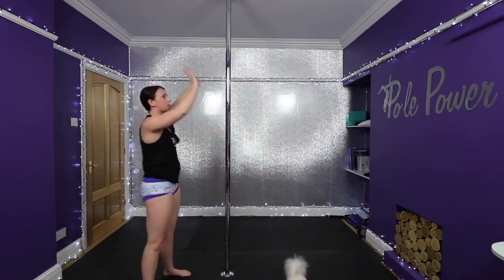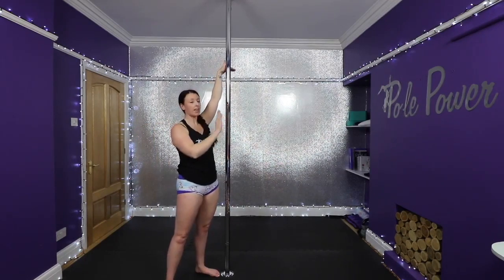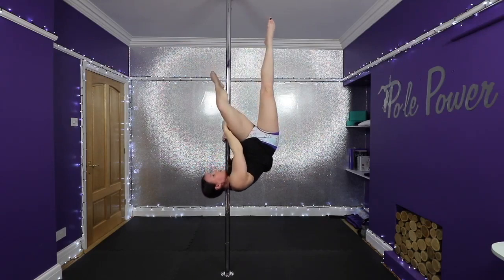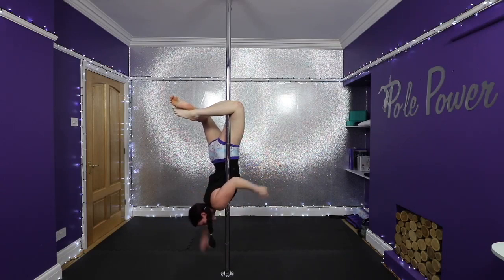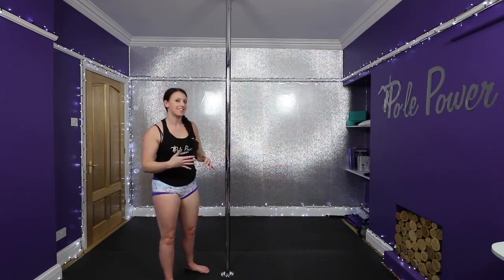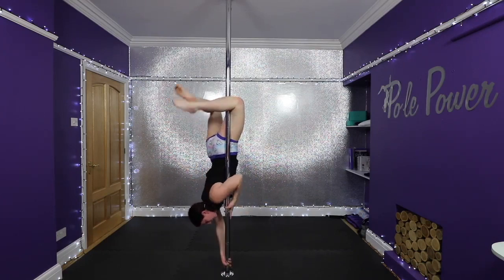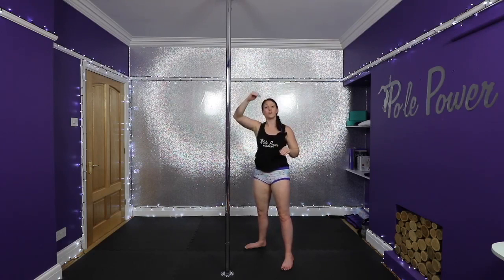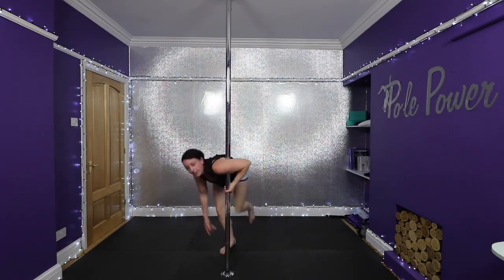How to Pole: Shoulder Mount to Brass Monkey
This video will cover the transition from Shoulder Mount to Brass Monkey, you will need a good solid Shoulder Mount before trying this one.